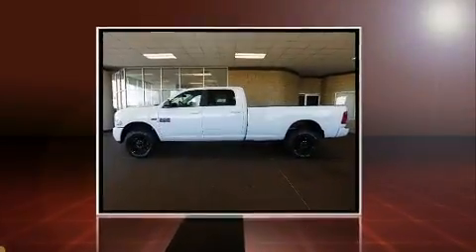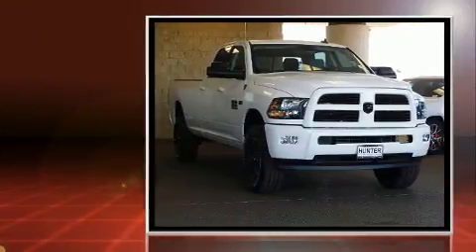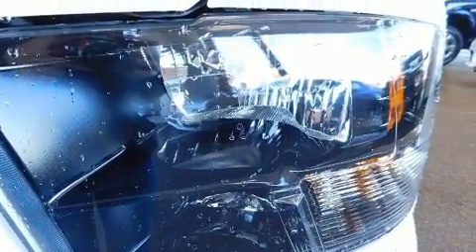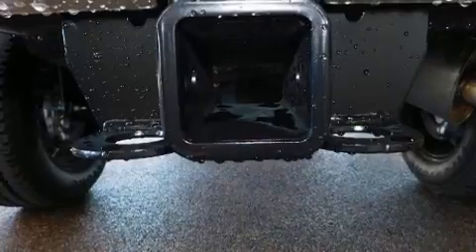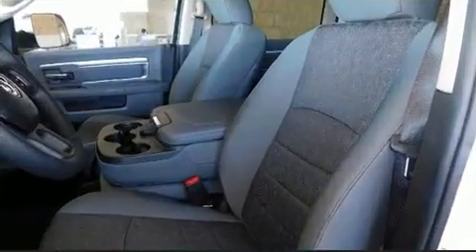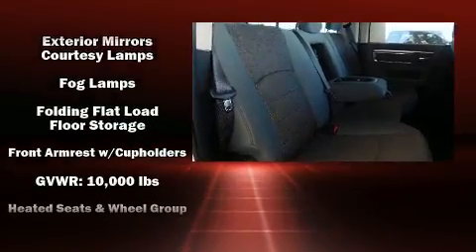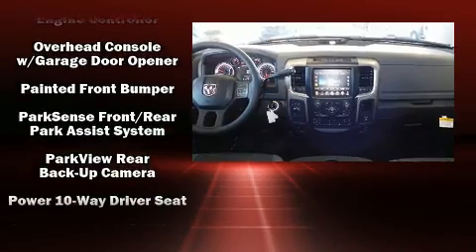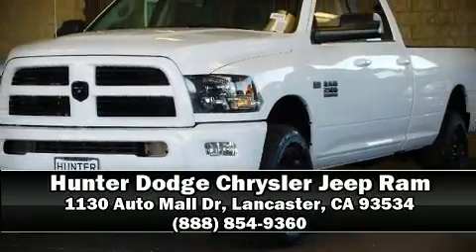2017 Ram 2500 Big Horn in Lancaster, CA 93534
You can expect a lot from the 2017 Ram 2500. It features four-wheel drive capabilities, a durable automatic transmission, and a powerful 8 cylinder engine. It includes heated seats, a built-in garage door transmitter, an automatic dimming rear-view mirror, an outside temperature display, automatic dimming door mirrors, heated door mirrors, a trailer hitch, and a split folding rear seat. Audio features include an AM/FM radio, steering wheel mounted audio controls, and 10 speakers, providing excellent sound throughout the cabin. Safety equipment has been integrated throughout, including: dual front impact airbags with occupant sensing airbag, front SIDE impact airbags, traction control, brake assist, a panic alarm, an emergency communication system, and 4 wheel disc brakes with ABS. Electronic stability control stands out as a technologically savvy innovation, keeping you better connected to the road. We have a skilled and knowledgeable sales staff with many years of experience satisfying our customers needs. We'd be happy to answer any questions that you may have. We are here to help you.